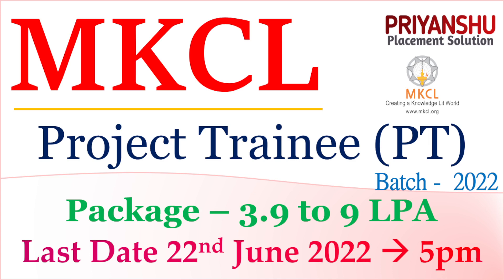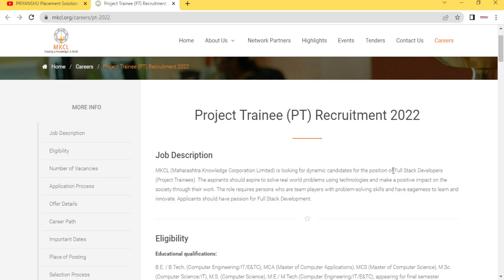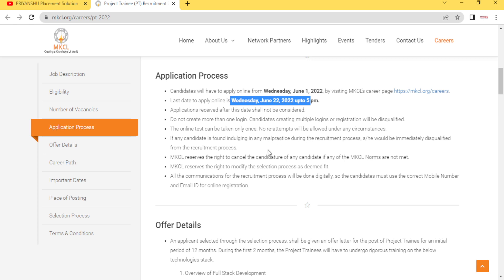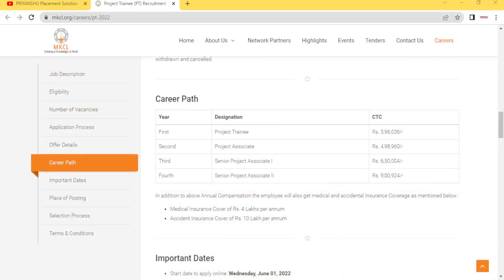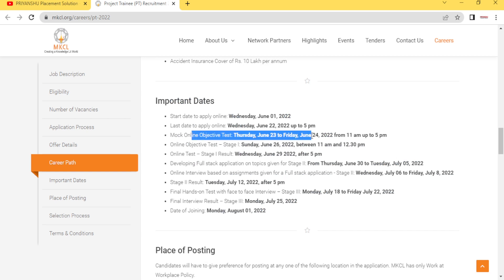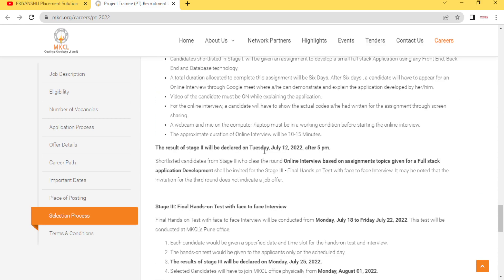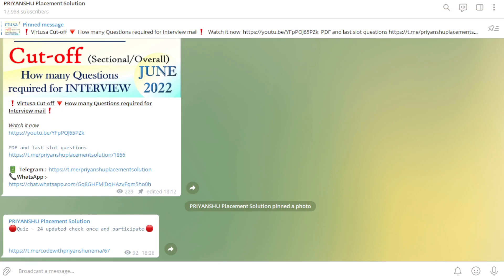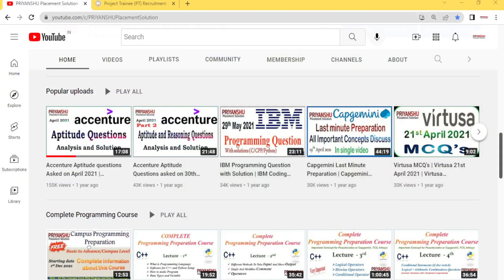MKCL recruitment 2022 | Project Trainee Recruitment 2022 | MKCL off campus hiring 2022 | 3.9 - 9PLA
MKCL (Maharashtra Knowledge Corporation Limited) is looking for dynamic candidates for the position of Full Stack Developers (Project Trainees).

Package :- 3.9 to 9LPA

Apply Links
MKCL